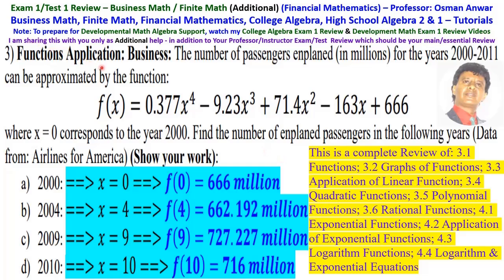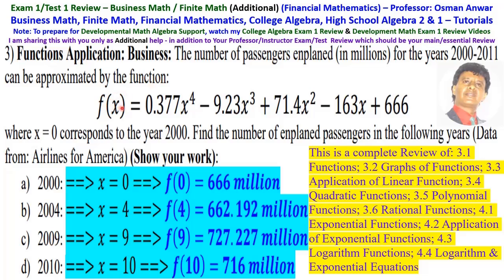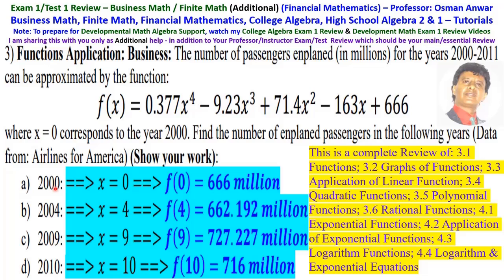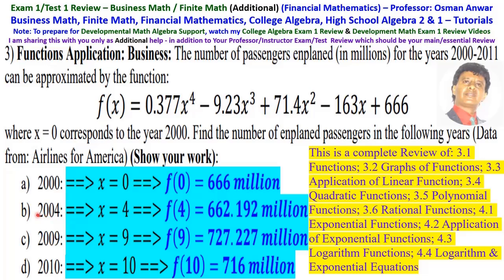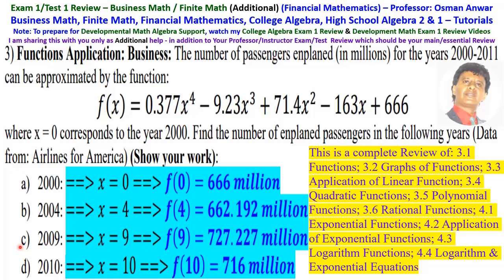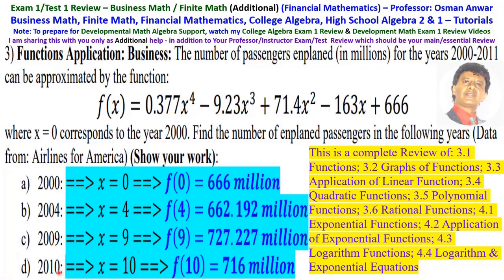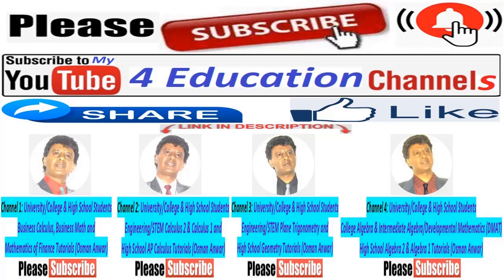How to Solve Business Application of Function: Osman Anwar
Functions Business Application: The number of passengers enplaned (in millions) for the years 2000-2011 can be approximated by the function f(x); where x = 0 corresponds to the year 2000. Find the number of enplaned passengers in the following years (Data from: Airlines for America):
a) Year 2000 (x=0): f(0)=666 million
b) Year 2004 (x=4): f(4)=662.192 million
c) Year 2009 (x=9): f(9)=727.227 million
d) Year 2010 (x=10): f(10)=716 million

Business Math Exam 1 Review – Financial Mathematics: Professor Osman Anwar
This Business Math Exam 1 Review is good tutorial for students in Business Math, Finite Math, Financial Mathematics, College Algebra, High School Algebra 2 & 1. It covers: Domain & Range of Functions; Find Function Values; Functions Business Application; Graphs of Piecewise Functions; x-intercept; y-intercept; Learn How to Read and Understand Business Graphs. Business Applications: Break-Even Analysis (revenue, cost, profit); Cost-Benefit Analysis in Natural Science and Business; Product-Exchange Function. Economics Applications: Supply and Demand Equilibrium Point Analysis (supply quantity, demand quantity, supply price, demand price). Graphs of Quadratic Functions; identify the vertex; Graphs of Polynomial Functions; identify the end behavior of polynomial graph; Graphs of Rational Functions; Vertical Asymptote; Horizontal Asymptote; Graphs of Exponential Functions; Business Applications of Exponential Functions; Logarithmic Functions; Logarithm Product, Quotient, and Power Properties; Economics Applications of Logarithm Functions; Solving Logarithmic Equations; Solving Exponential Equations.

Exponential Equation with Sine & Cosine – How to Solve Trigonometric Equation in Degree:
* Quadrantal Angles General Solution (for all integer n: Infinite) (4 & 5)
* Exponential Equation with Sine Squared and Cosine Squared

My name is Osman Anwar; I am Professor of Engineering and Business Mathematics. This is University/College Business Calculus, Business Math & Financial Math, AP Calculus Videos – Engineering and Business Math Tutorials: (  数学 ,  Matemáticas , गणित   , رياضيات   )

Channel 1: Business Calculus & Math:
Business Calculus: Derivative & Integral, Marginal Cost, Marginal Revenue, Marginal Profit, Optimization, Maximize Profit, Maximize Revenue, Minimize Cost, Average Cost, Optimal Quantity, Related Rate, Marginal and Derivative, Introduction to Limits, Differentiation, Integration, Implicit Differentiation:
* Limits, Continuous, Rates of Change , Product, Quotient, Chain, Power
* Concavity, Inflection Point, Implicit, Related Rates, Power Rule,  Logarithm, Exponential,  Fundamental Theorem of Calculus, Applications of Integral, Integration by Parts
* Financial Mathematics, Business Math, Business Calculus, Annuity Payments, Future & Present value of Annuity, Compounded Interest, Investment, Insurance, Business Analysis, Monopoly, Competitive
* Linear Programming, Graphic and Simplex, Maximize Revenue, Minimize Cost, Maximum Profit, Product Exchange, Input – Output Analysis, Economic
* AP Calculus, Calculus Medical Applications, Tumor Cancer shrink, Percentage blood flow into heart, blood pressure and heart

Business Math - Finance Math: Simple Interest, Compound Interest, Future value of compound interest, Present value of compound interest, Future value of annuity, Present value of annuity, Ordinary annuity, Annuity due, Annuity Payment, Linear Programming, Simplex Method & Graphic Method, Optimization, Maximize Profit, Maximize Revenue, Minimize Cost, Feasible Region, Product exchange function, Economics Input-Output Analysis, Revenue, Cost, Profit, Price, Demand Function, Supply Function, Monopoly Market, Competitive Market, Profit and Loss in Business Math:
* Graphs of Functions, Quadratic. Polynomial, Rational, Exponential , Logarithm
* Simple Interest, Compound Interest, Future Value of Annuities, Present Value of Annuities
* Linear Equations, Matrix Products, Matrix Inverses, Applications of Matrices
* Linear Programming, Simplex Method, Maximization Applications, Probability, Probability of Distribution, Expect Value, Permutations, Combinations, Decision Making
* Financial Mathematics, Business Math, Annuity Payments, Future & Present value of Annuity, Compounded Interest, Investment, Insurance, Business Analysis, Competitive
* Linear Programming, Graphic and Simplex, Maximize Revenue, Minimize Cost, Maximum Profit, Product Exchange, Input – Output, Economic, AP Calculus